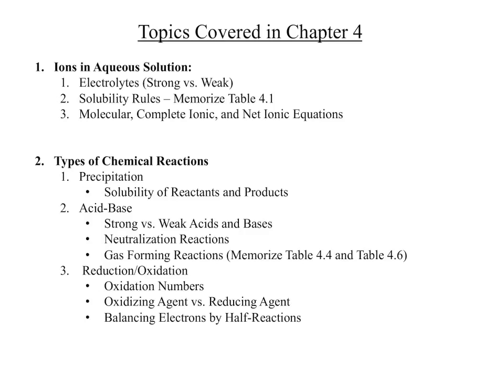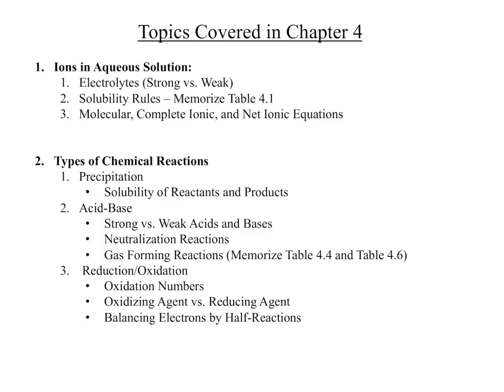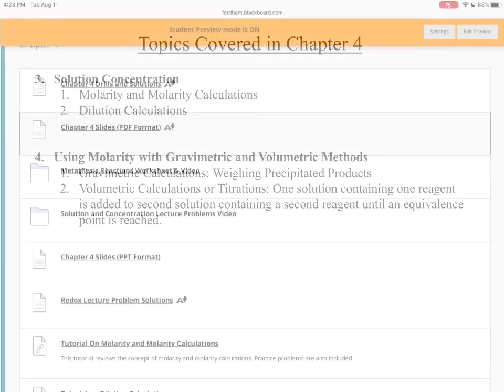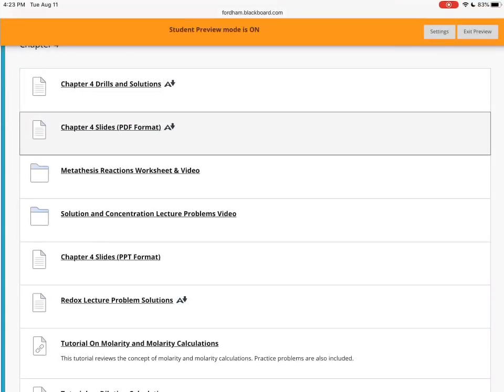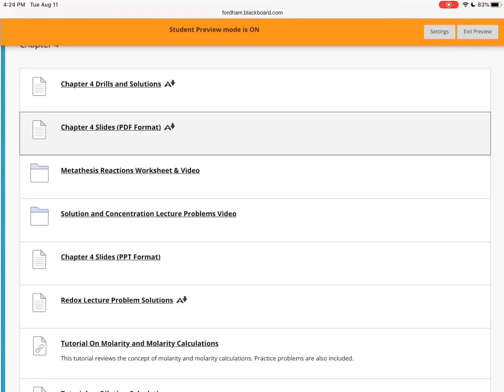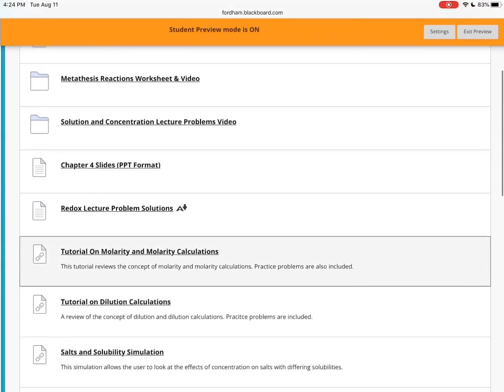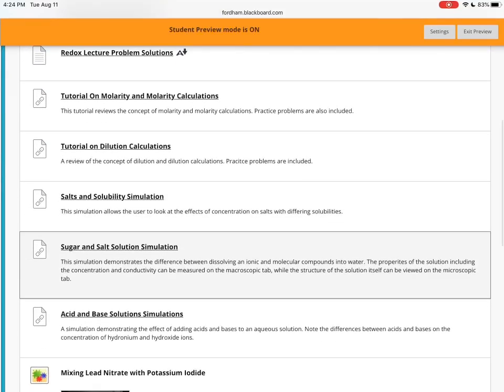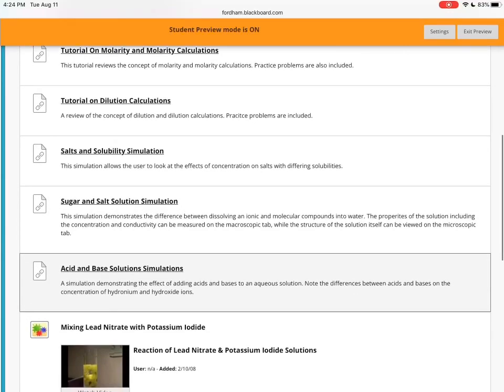Chapter 4. Introduction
This video introduces Chapter 4 and the resources available on Blackboard.